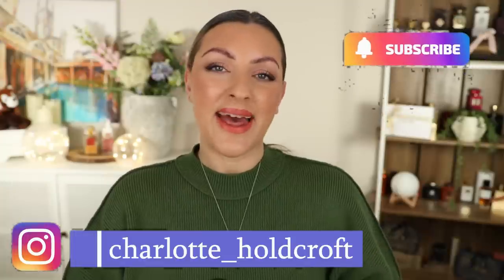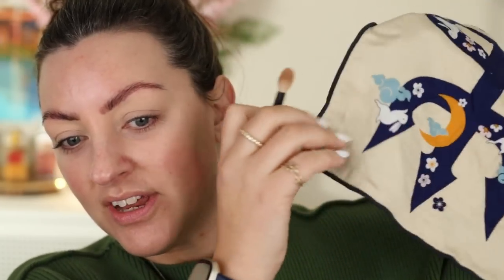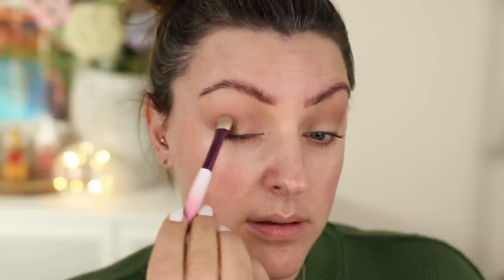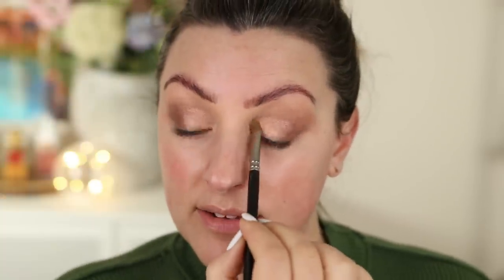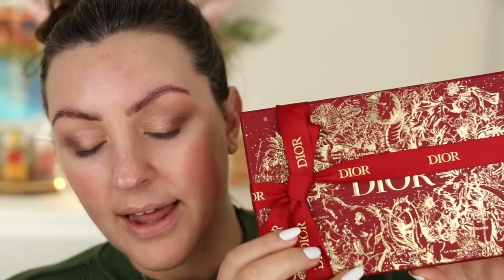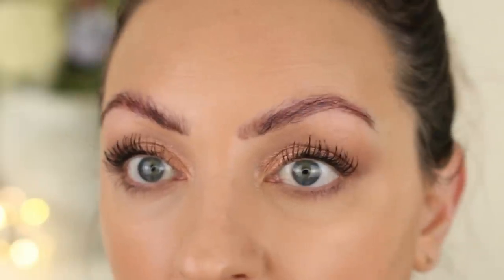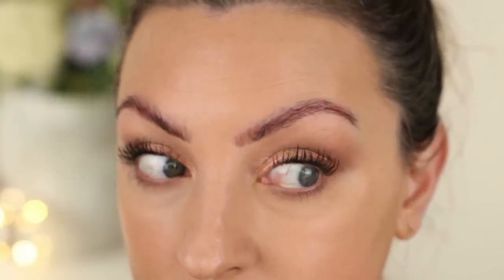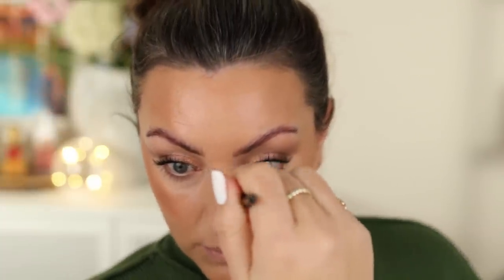8 REVIEWS, 1 VIDEO! Dior, Pat McGrath, Rare Beauty, Hourglass & MORE!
Hi lovelies,

Today I'm bringing you my thoughts on 8 new products!

Products Mentioned
Sonia G Microfibre cloth

Pat McGrath X Star Wars ‘The Golden One’ palette

Dior Forever Glow Veil Primer

Dior Forever Skin Correct 2WO

Secret Bronzer
COMING SOON

Charlotte Tilbury Face Architect highlighter (Pillow talk)

Hourglass Satin Crème Lipstick ‘Dove’

My Brushes:
Rephr:
Sonia G: